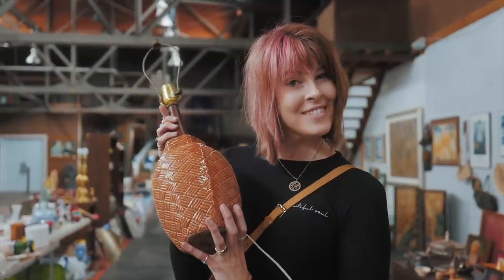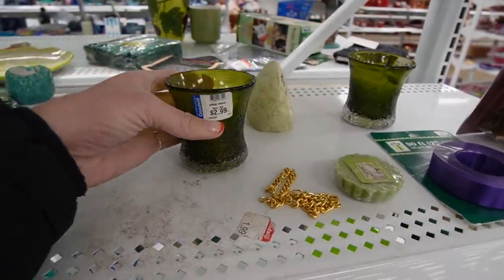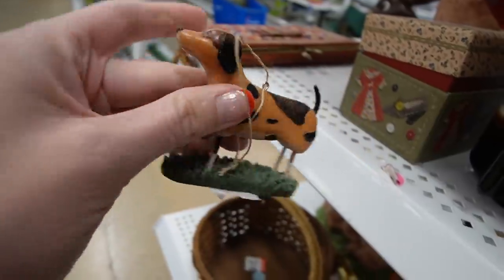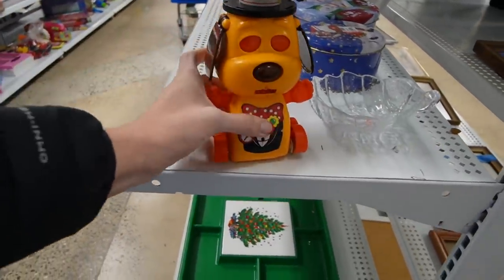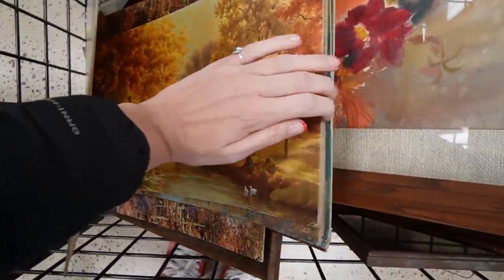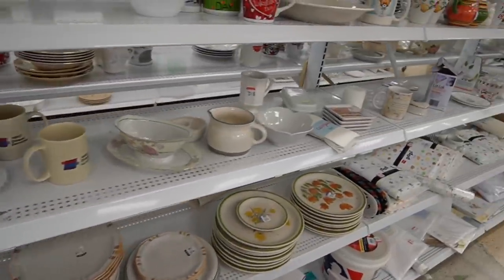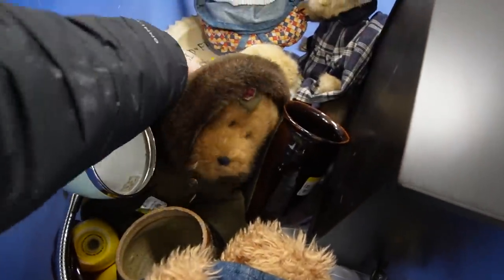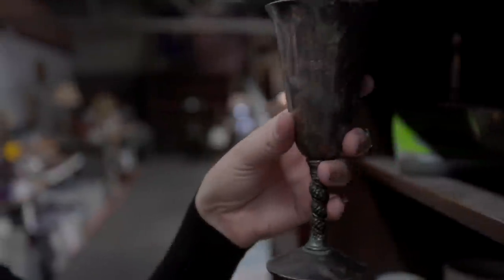Better DOUBLE CHECK | GOODWILL Thrift With Me | Reselling for Ebay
I visited Goodwill in Lemoyne. This store has always been hit or miss, but I did pretty well today.